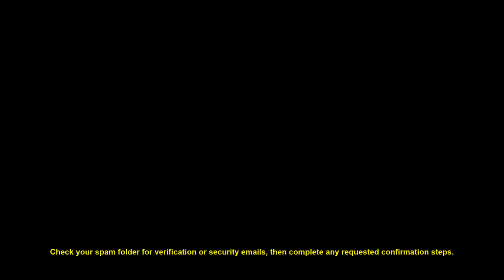How to Invest in Pinterest Inc - Full Guide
Unlock the secrets to investing in Pinterest Inc with our comprehensive guide! In this video, we will walk you through everything you need to know about Pinterest's business model, recent performance, and the best strategies for investing in this unique social media platform. Whether you're a seasoned investor or just starting out, our step-by-step approach will help you make informed decisions. Don't miss out on the opportunity to add Pinterest to your investment portfolio!